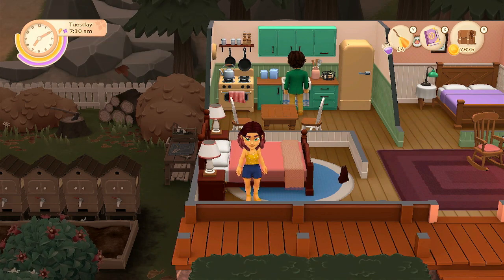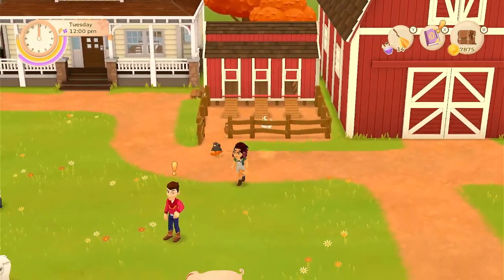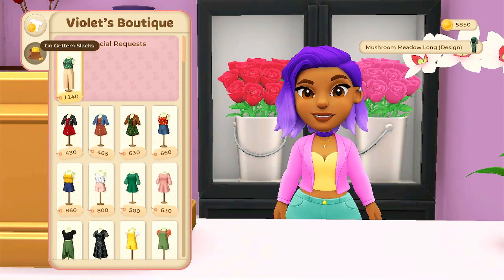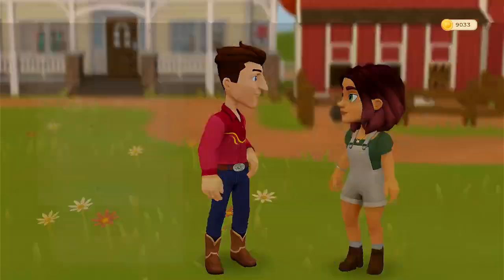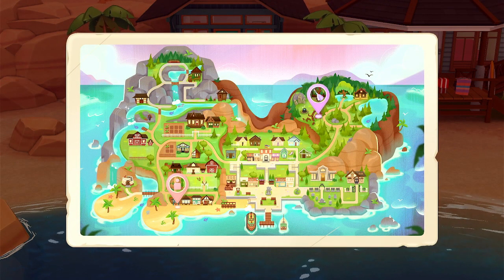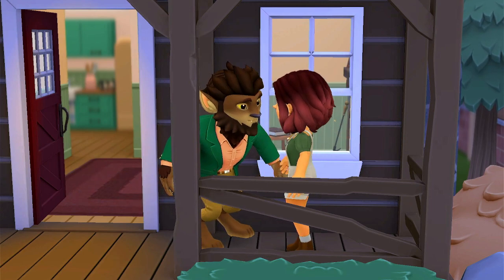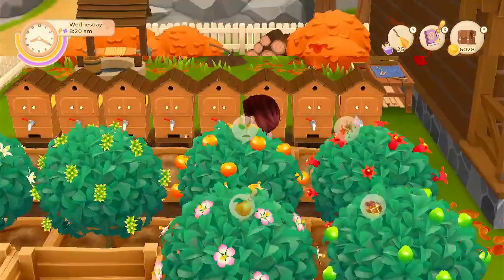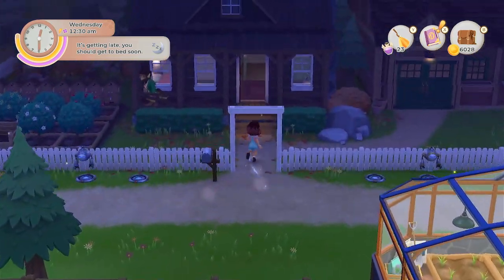Wylde Flowers Ep 25: Alpacas and Pigs and Ducks Oh My! New Animal Available from Marty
Wylde Flowers Year 2
Lets Play